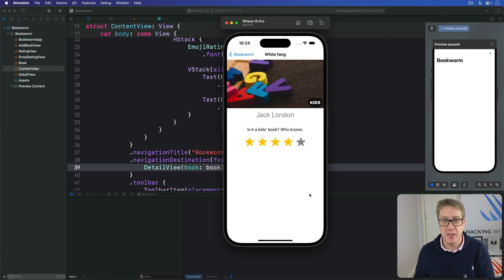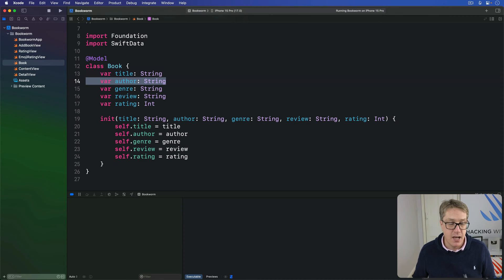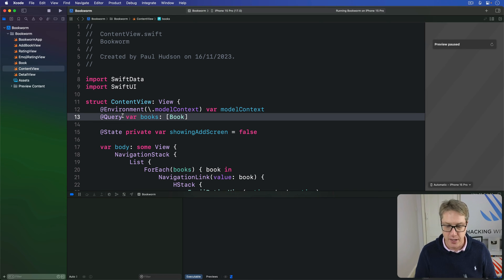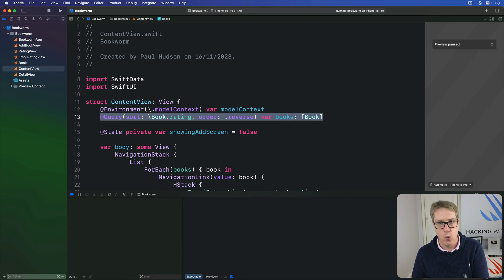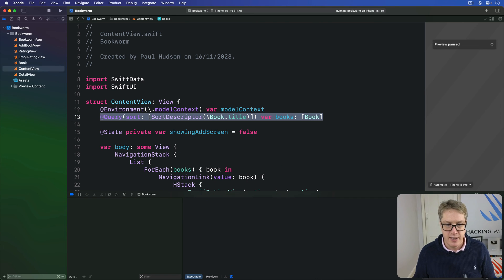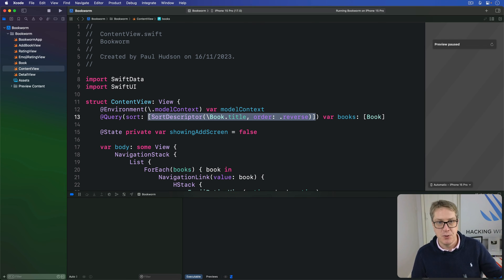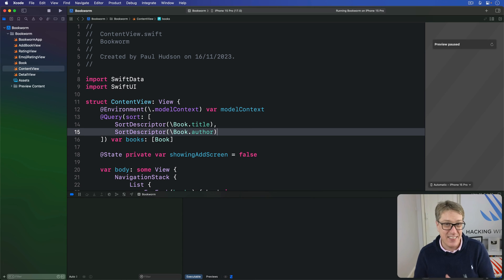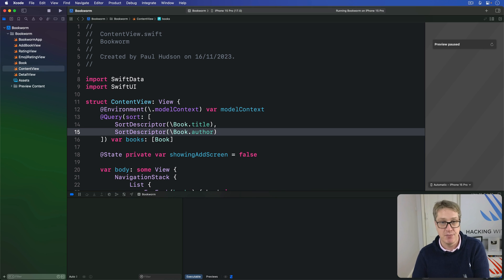Sorting SwiftData queries using SortDescriptor – Bookworm SwiftUI Tutorial 8/10